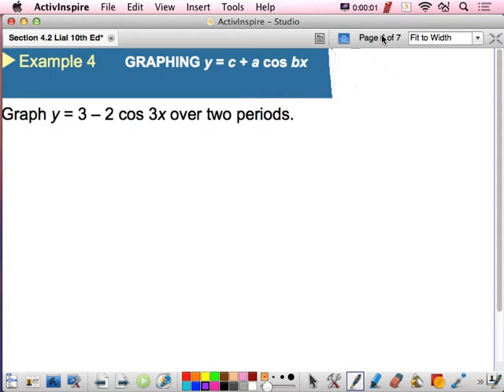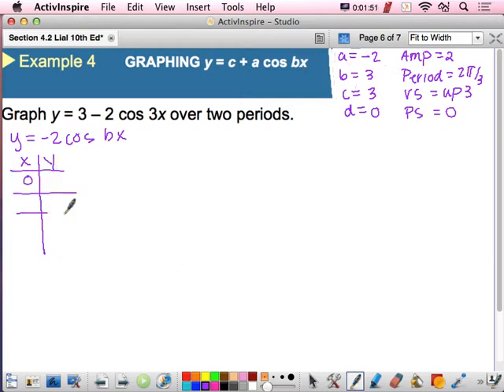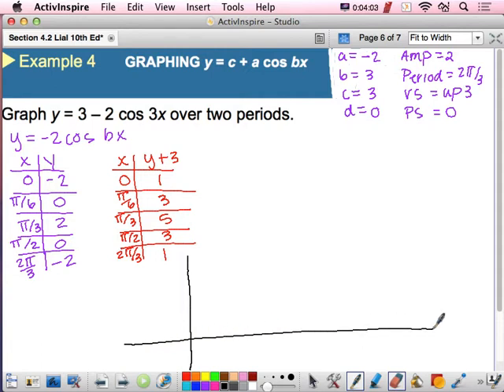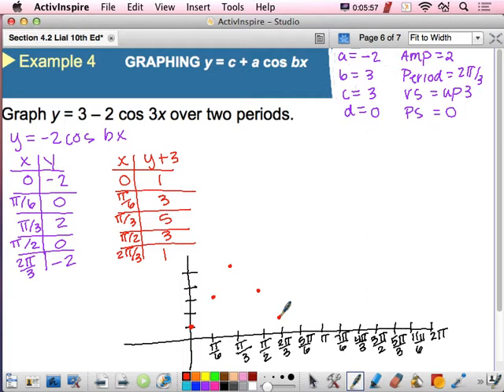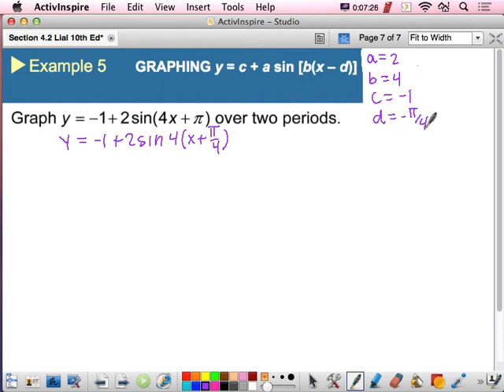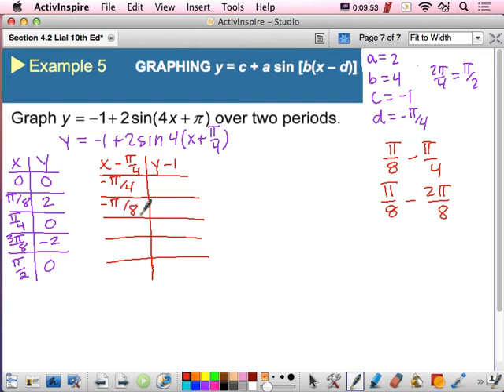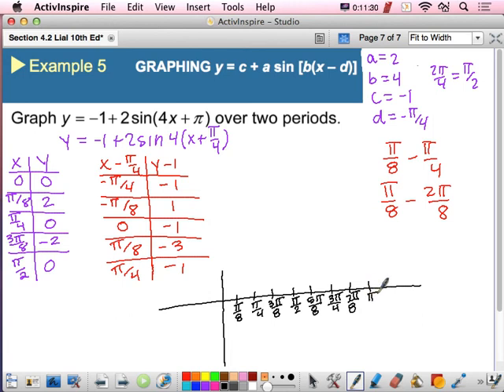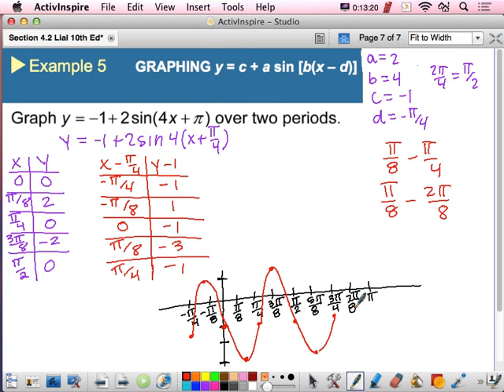Trig Section 4 2 Part 3